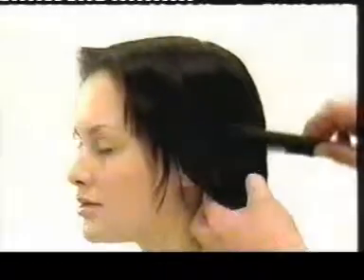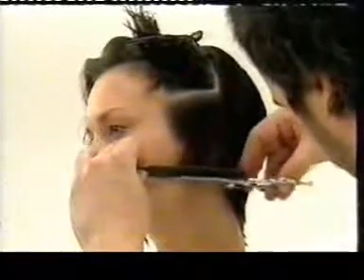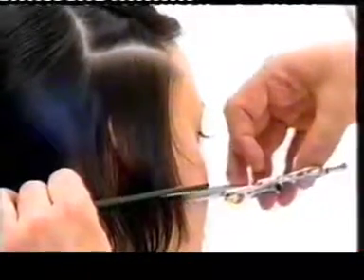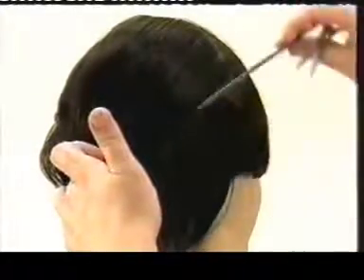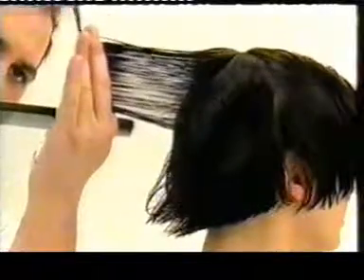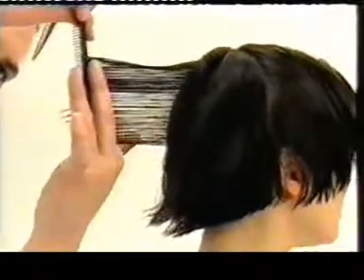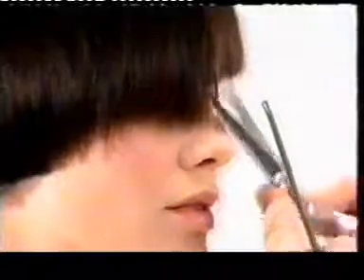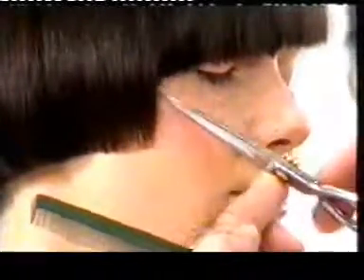how to cut hair in stone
Technical styling and shaping – cutting technique - staining technique